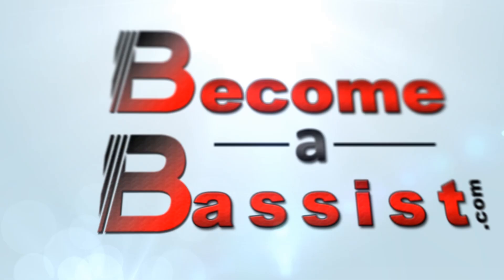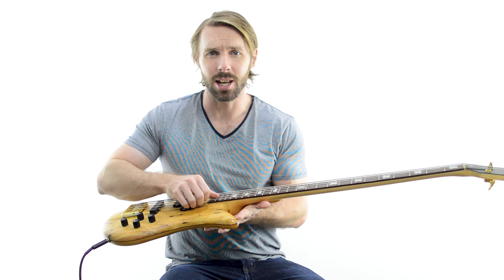Can’t Get A Good Slap Bass Tone? Use These 3 Fixes (WITHOUT Changing Basses)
Slap bass tone.

Just about everyone knows *how* slap bass is supposed to sound, so what do you do when you just can’t recreate that sound?

Maybe you’ve tried to play some slap bass lines, but the sound just wasn’t quite right…

Maybe you were missing that super crisp attack…

Or maybe when you try to slap, it just turns into a muddy nightmare.

Maybe you spend *hours* fiddling with the tone knobs on your amp, but no matter what you try, it never sounds the way it’s supposed to.

Well today, I want to help you fix all of your slap bass tone woes.

In my experience, there are 4 main things that suck the life out of a solid slap bass sound. I call them the 4 Horsemen of the Slap Bass Tone Apocalypse. Fix just these 4 things and you can enjoy a lifetime of hard-hitting, super-phat, earth-rumbling slap bass tone.

The best part is that 3 out of the 4 most common tone issues when it comes to slap can be fixed in less than an hour *without* changing anything about what you do as a bass player.

You shouldn’t need to change your bass to get a great slap bass tone (unless you’re using a fretless or something like that). In fact, the best bassists can usually get a decent slap bass tone out of any instrument they’re using.

It’s just easier when you’ve taken care of these 4 things.

If you get your slap bass tone the way you want it, and are looking for nice easy, beginner slap bass lines to play, make sure and check out my other video with 5 Beginner Slap Bass Lines:

They each come with tab and notation as well so you can start practicing real-world songs and start mastering slap bass today.

Good luck with the lesson and happy slapping!

Cheers,

Luke

P.S. If you need some help with basic slap bass technique as well, I’ve got you covered too. Just check this video out: